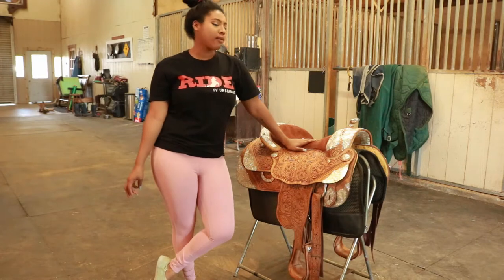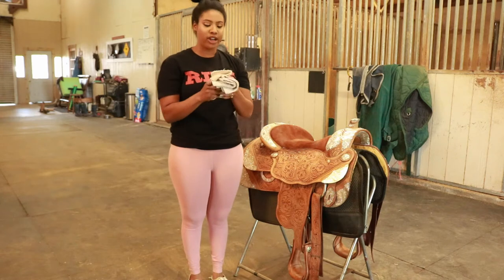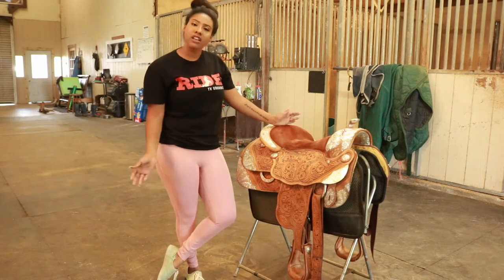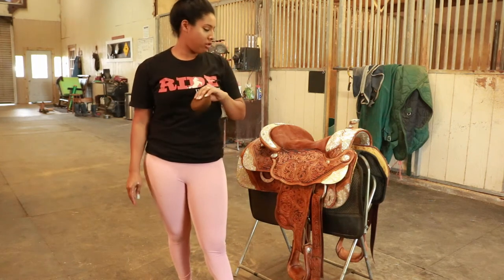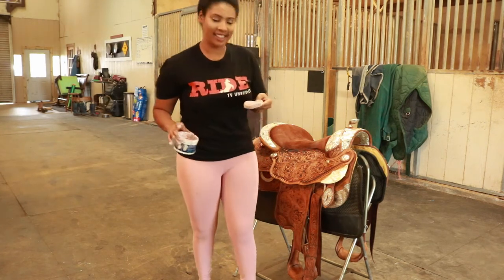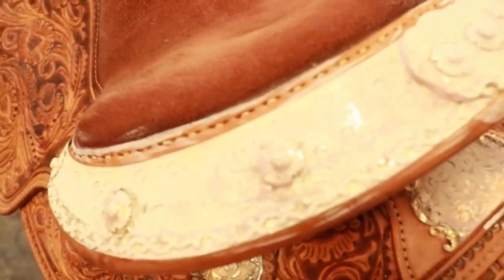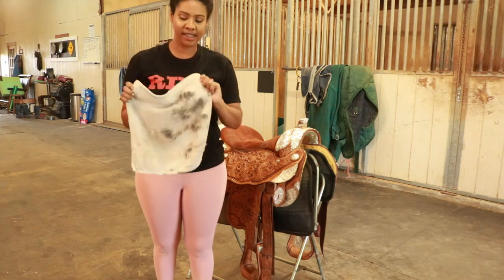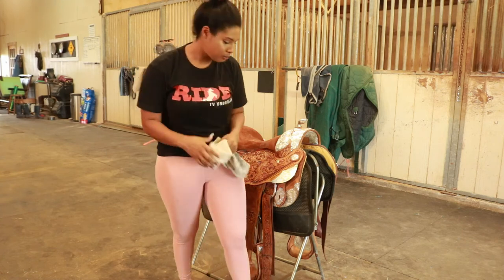How to Clean Your Western Show Saddle!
Hey friends! I've had lots of questions on how I clean my western show saddle! It's really easy and painless to do. You can get the leather cream and silver polish at your local equestrian shop OR you can order them online as well!